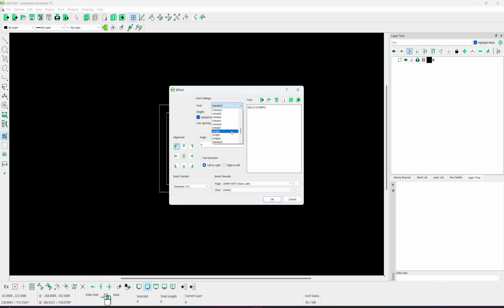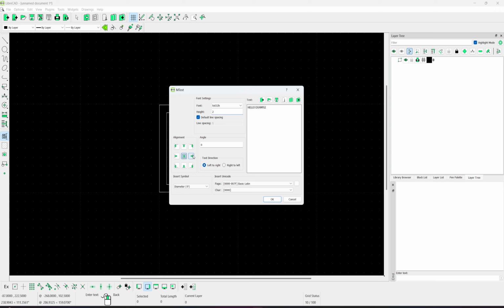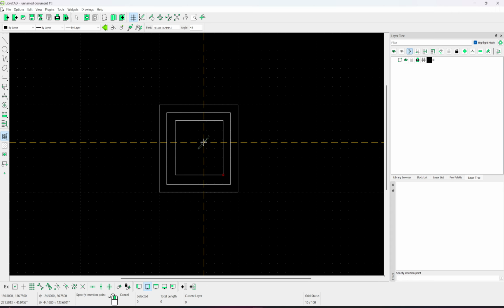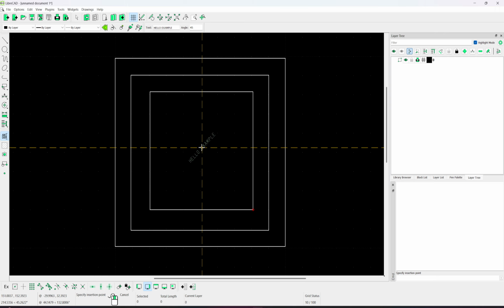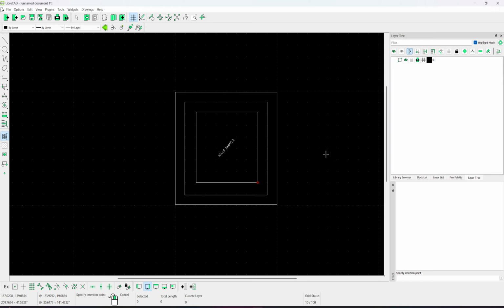How To ADD TEXT In LibreCAD (QUICK & EASY) 2026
In this video, I'll show you how to add text in LibreCAD step by step. This is a full guide on how to insert and edit text in LibreCAD in 2026. If you're trying to add text to your LibreCAD drawing quickly and easily, this is the exact tutorial you need to watch! ✏️📐